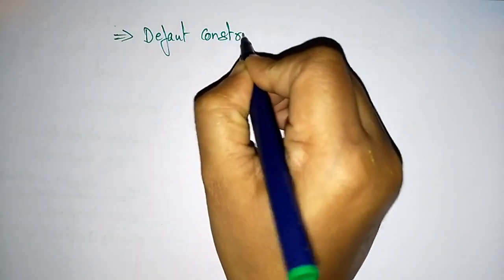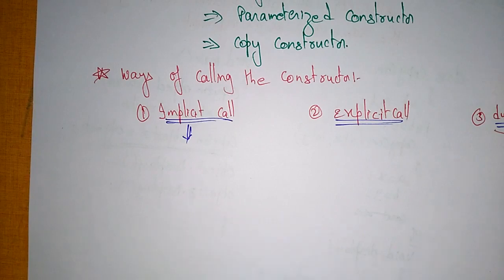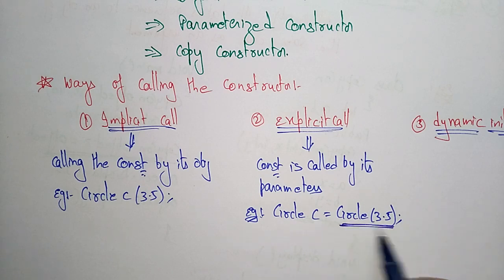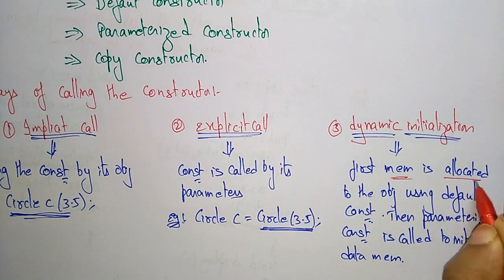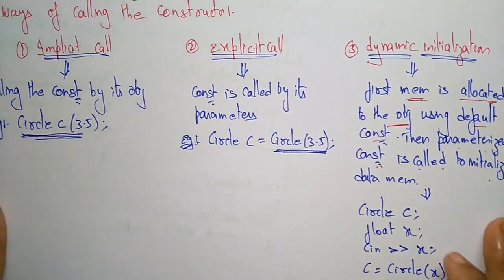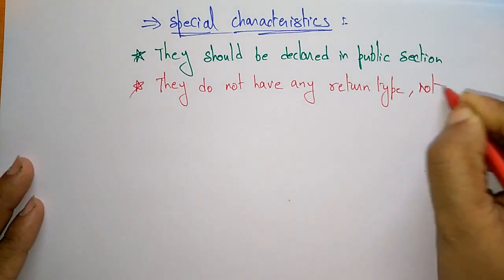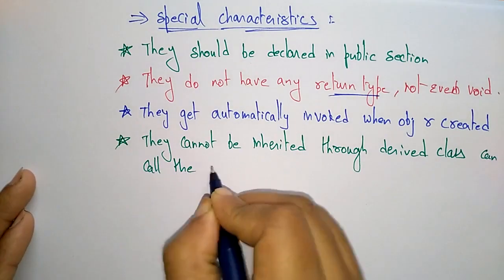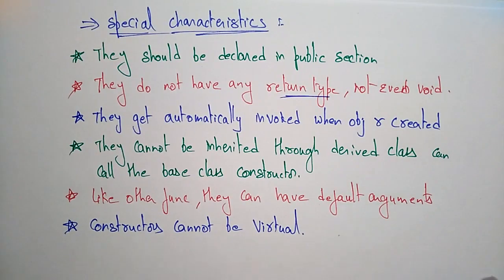18 Constructor in C++ Calling types OOPs in C++ Lec 18 Bhanu Priya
Constructor in C++:
Implicit call,
Explicit call,
Dynamic Initialization & Special Characteristics explained